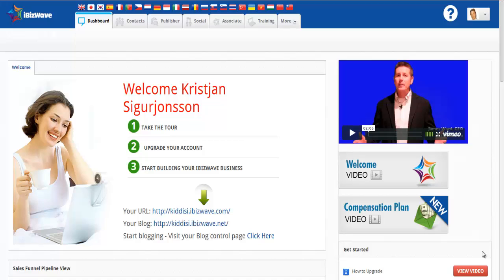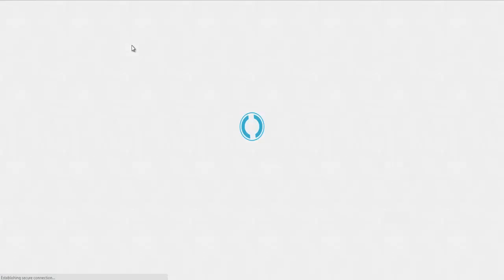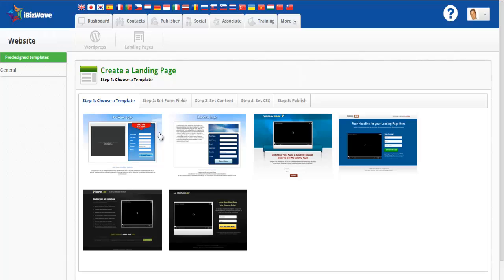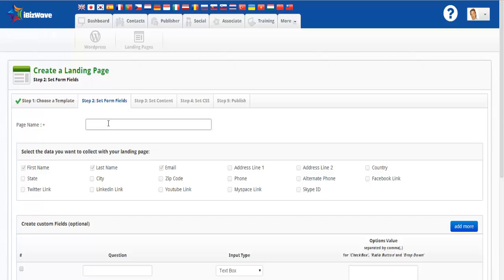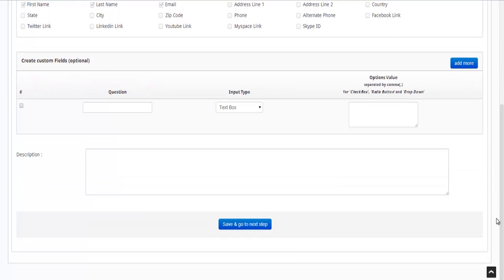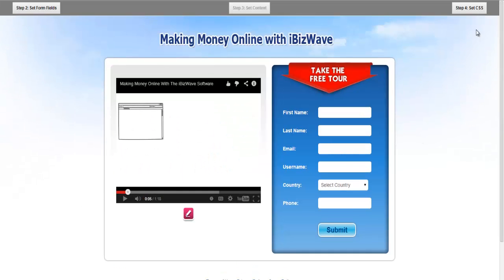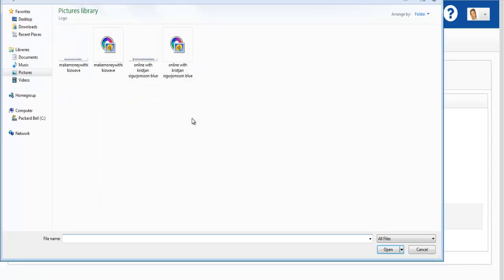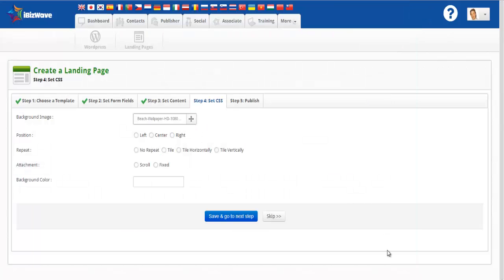How To Create Email List And Capture Page Using iBizWave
PARTICIPATE IN OUR 30 DAYS CHALLENGE!
How To Create Email List And Capture Page Using iBizWave is very simple to do and only takes couple of minutes.There are many tools that can help you with online marketing, or social media marketing, but finding the right tools, and ensuring that you are spending your money on something worthwhile is the hard part. iBizWave is the only program available on the marketplace that includes all you need to implement what you are working on online.

We can help you by providing you all the tools you need under the same roof, regardless if you are brand new or veteran in online marketing!!!

More:
How To Set Up Autoresponder In iBizWave!